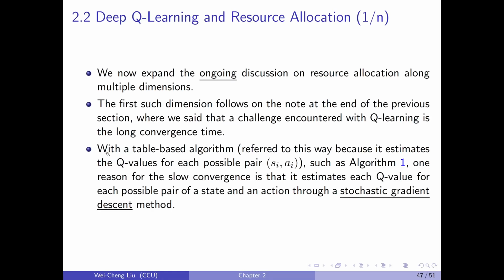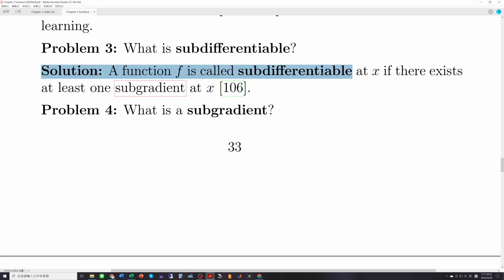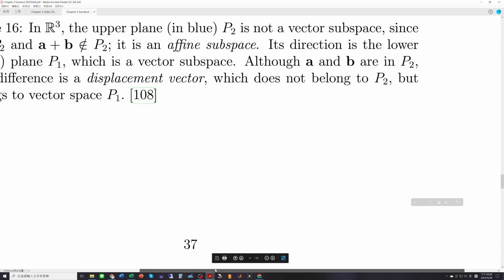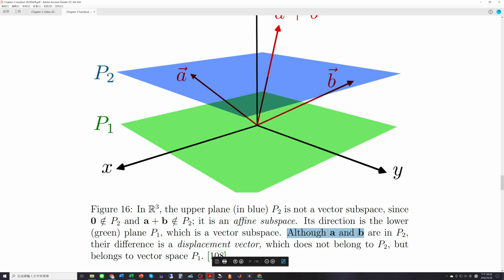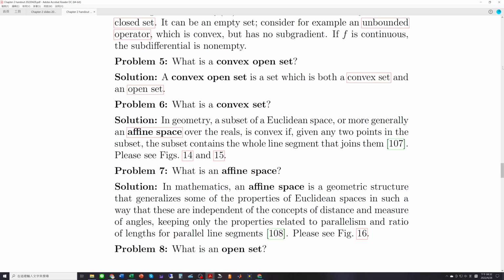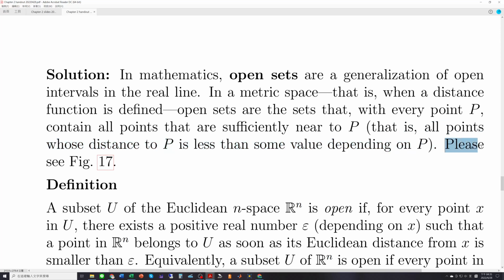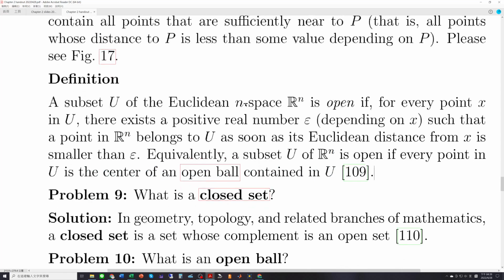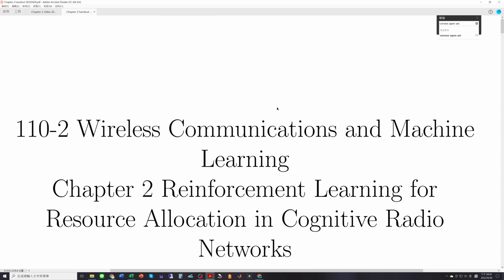20220428 Wireless Communications and Machine Learning (Part 1)